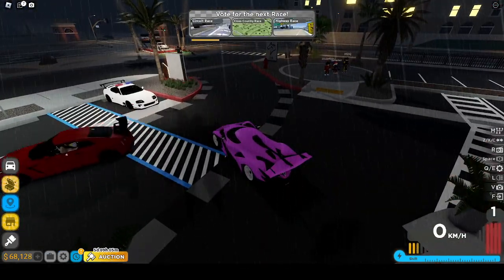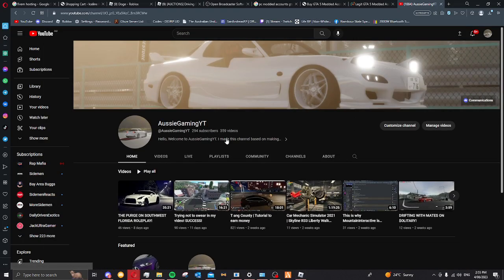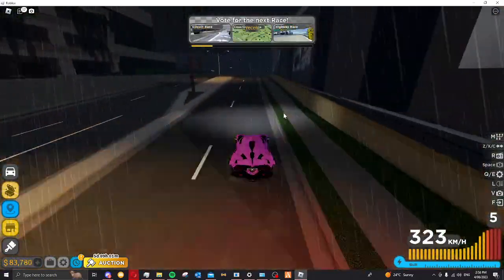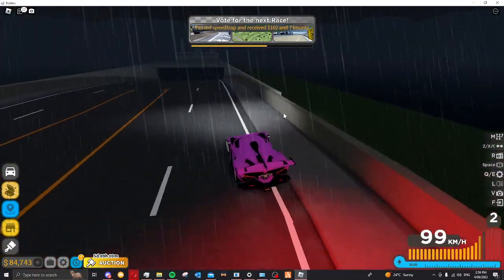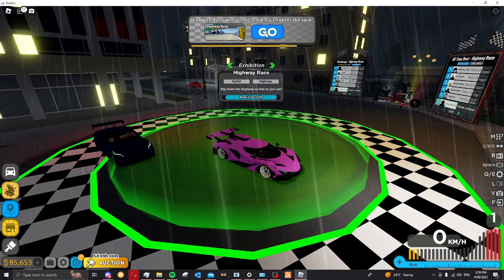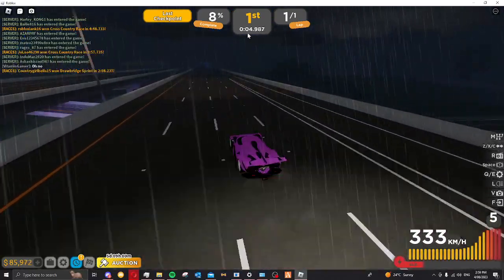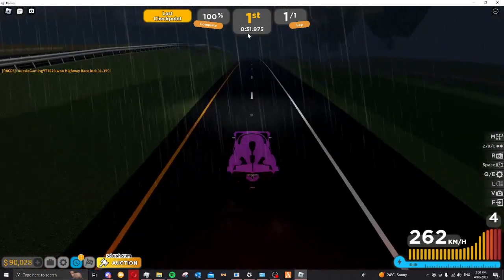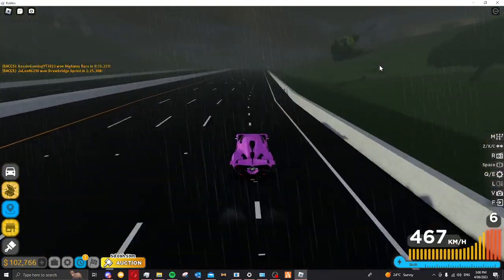NEW CHANNEL COMING SOON AND UPDATE ON AUSSIEGAMINGYT!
I have plans to make a Behind the Scenes channel where it will show all the things happening towards the main channel like updates, buying games for content, youtube video reacts etc.